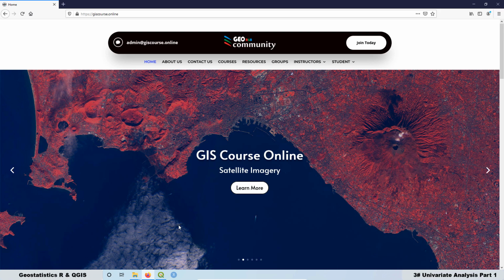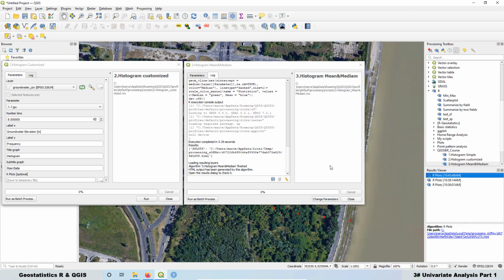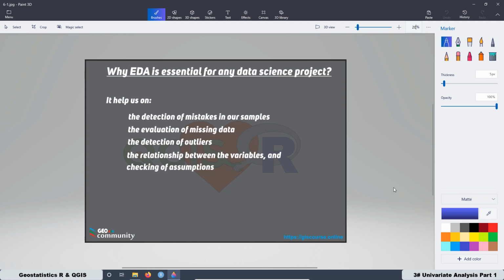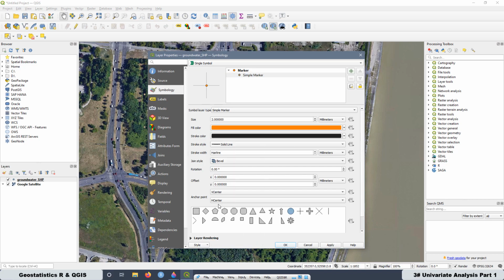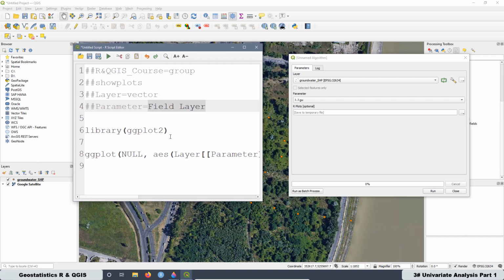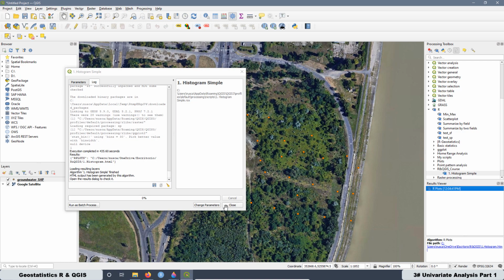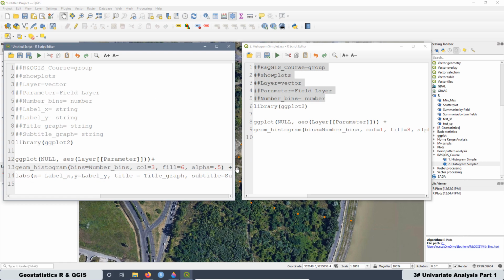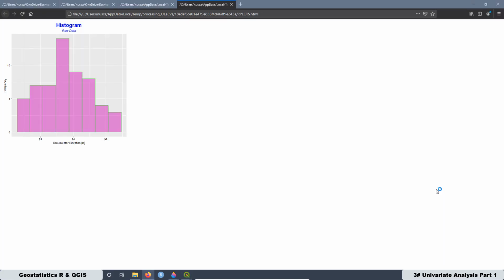💡 03 Geostatistics Course for Beginners with QGIS and R. Univariate Analysis Part 1.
Lesson 3 is an introduction about univariate analysis. We are going to see how the univariante graphs looks like. Also, we are going to see 5 reason related to the importance of doing Exploratory data analysis. Later, we are going to talk a little bit about the definition of univariate. At the end, we are going to create some algorithms and we are going to run them with the groundwater data set.

Course objectives

About the course, three are the words that define the Geostatistics Course for Beginners; geostatistics, R and QGIS.

The main goal of this course is to learn the basics, the fundamentals of the geostatistics; mainly, in the area of the exploratory data analysis. Depending on the successful of this part of the course, it could be extended to structural analysis and also, data estimation with Kriging/cokriging Interpolation.

The second goal of the course is to learn coding with R. This coding will be based in the creation of graph for data analysis, coding for testing data and coding for the estimation of values.

The third and last goal is to integrate R within QGIS. Therefore, the objective is to create our own algorithms with R, and use them in QGIS. In this way, we can create all the work flow from QGIS.

Course requisites

Anyone can be part of this course. After all, the level of the course is for beginners. Thus, no previous knowledge is required, as we are going to start from zero. The explanations are going to be very simple and with real examples. It is a step-by-step course, easy to follow and easy to apply what you are learning. I am going to provide everything for the course, lessons, data, software, etc.

Course achievements

Once finished the Geostatistics Course for Beginners, your QGIS will become a stronger tool for spatial data analysis; and most important, you will get a better understanding on the exploratory data analysis.

Course recommendations

It is not necessary to have any previous experience on geostatitics to take the course.  However, we like to recommend to watch the previous geostatitics course.